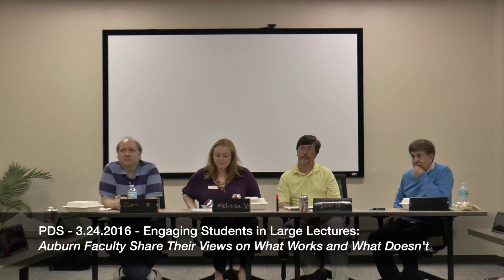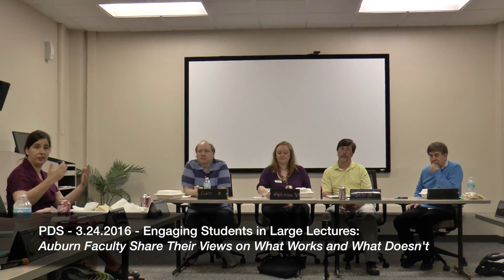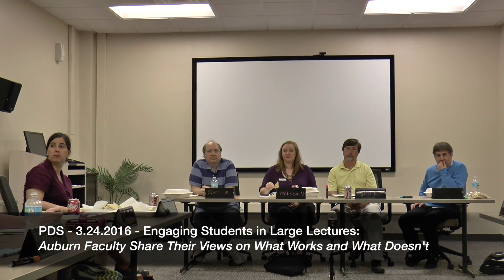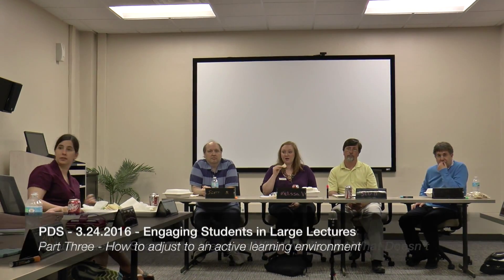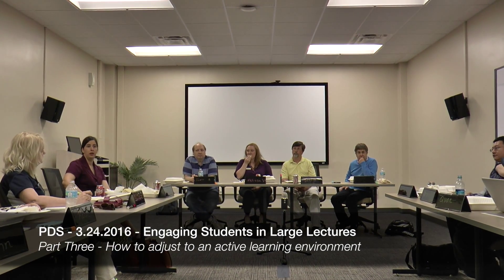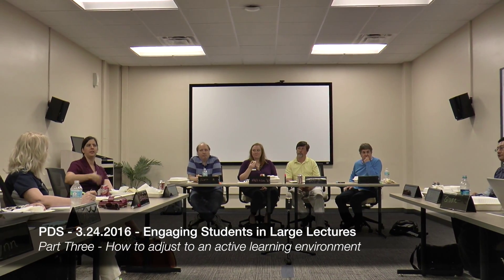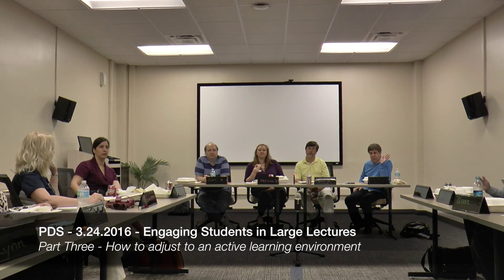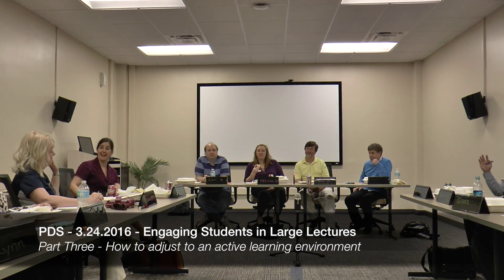PDS - 3.24.2016 - Engaging Students in Large Lectures - Part 3 - How to adjust to active learning